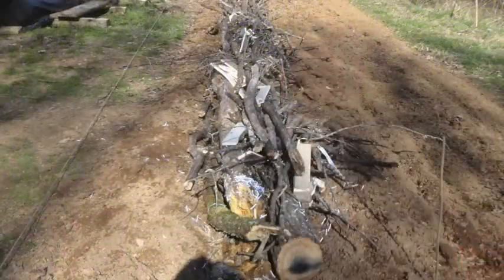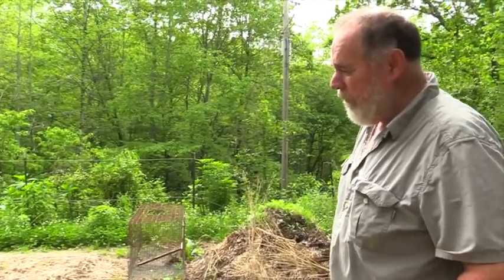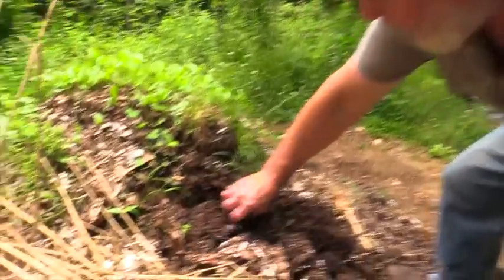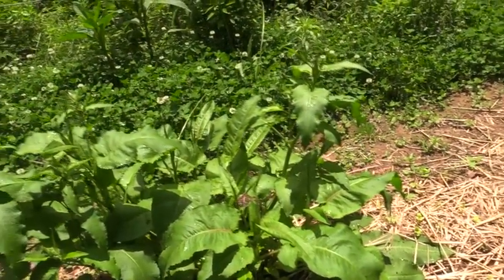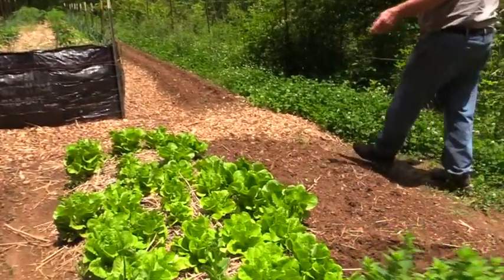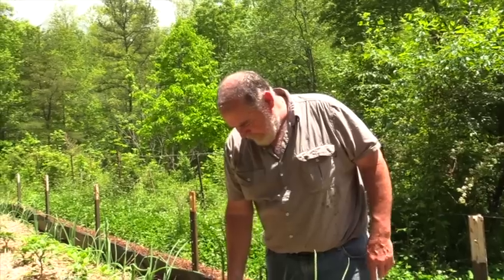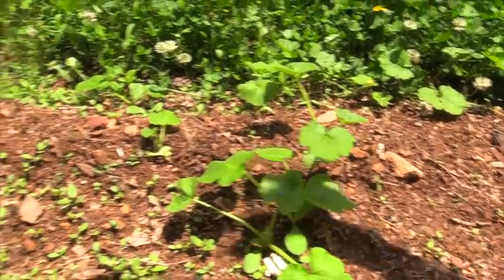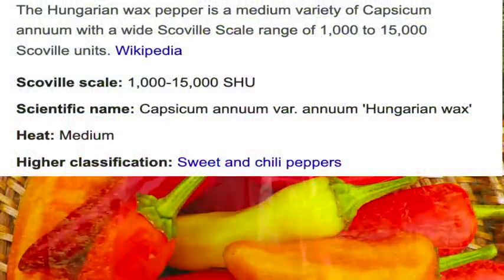Steve's BACKYARD HOMESTEAD GARDEN TOUR 2020!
In this video, we take Steve's raised bed homestead garden tour 2020 and get an idea of what vegetables grow best in the North Georgia mountains with the soil mixture and compost combination he used. No pesticides, fungicides, or herbicides are used in his homestead gardening efforts and I think you'll agree that his garden seems to do just fine without them. Big thanks to Steve for taking the time to visit with us.
Raised Bed Gardening for Beginners: Everything You Need to Know to Start and Sustain a Thriving Garden